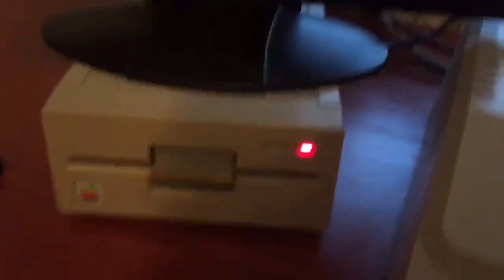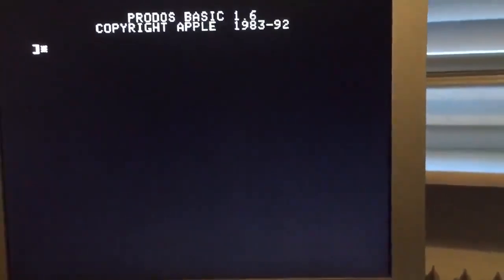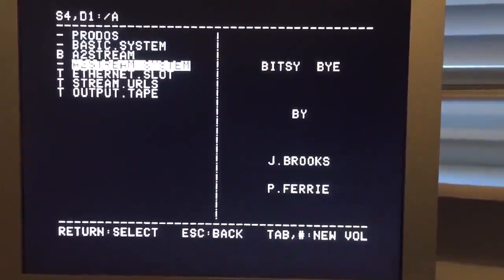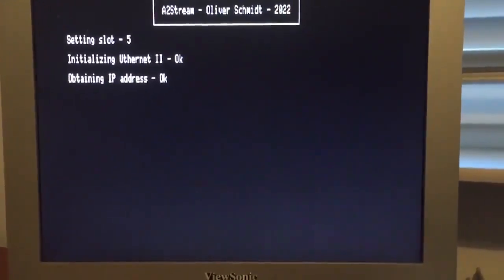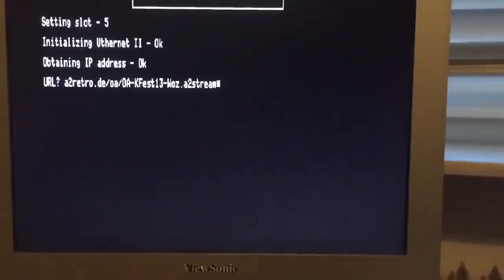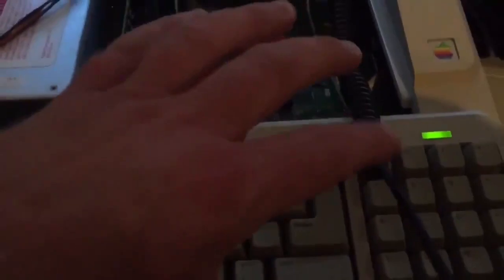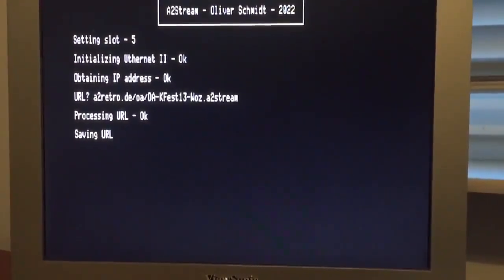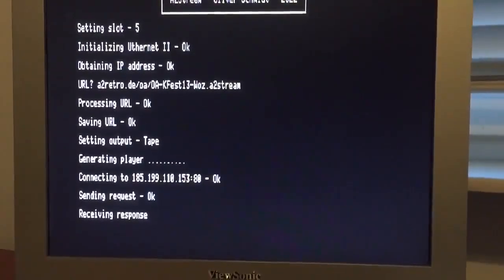Listen To Steve Wozniak On The Apple II With A2Stream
In this video I show how my new program A2Stream is used to listen to Steve Wozniak, the creator of the Apple II, right on the Apple II. I made *all* episodes of the Open Apple podcast available for A2Stream - and one of them is featuring an interview with Woz at KansasFest 2013.

Hardware requirements:
* Enhanced //e (with extended 80 column card) or IIgs
* Uthernet II in any slot